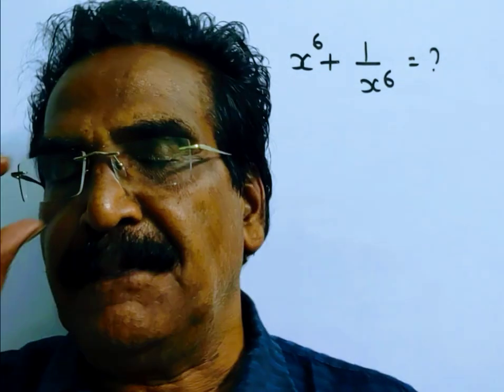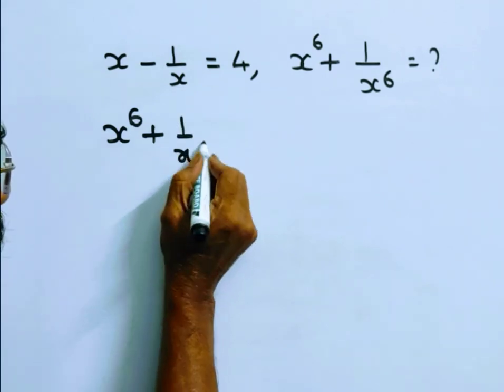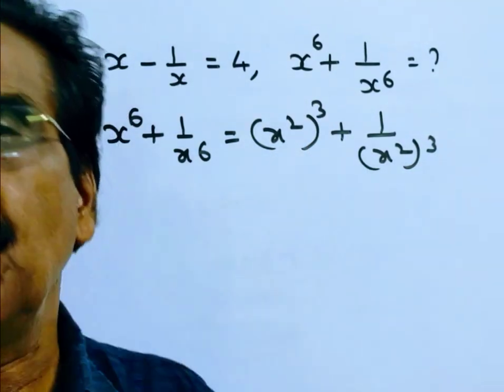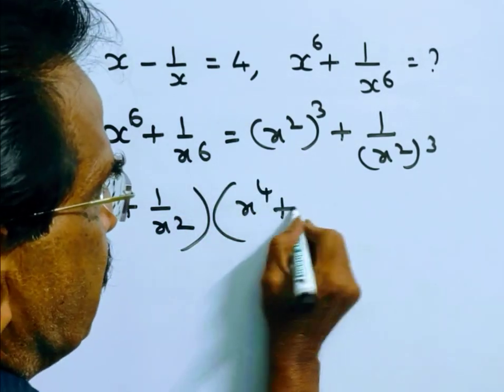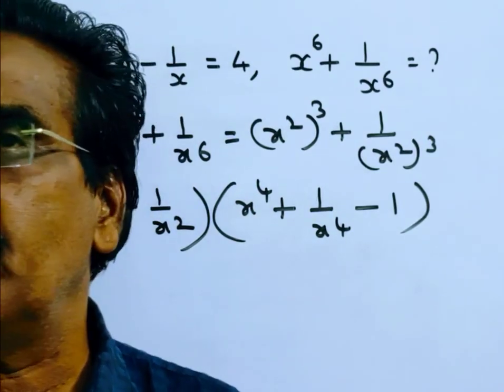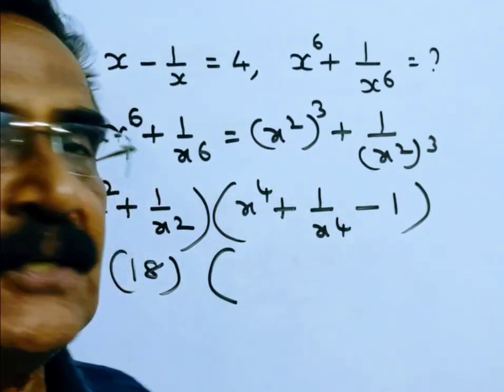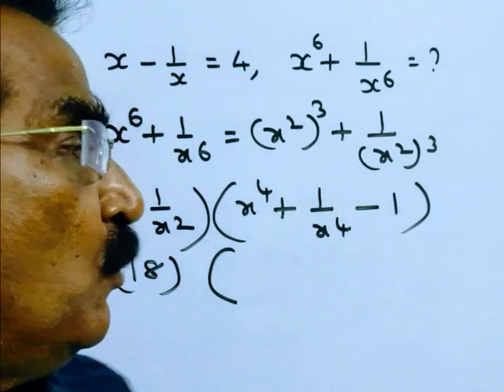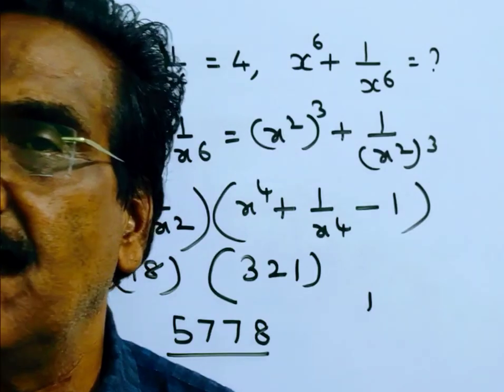X-1/x = 4, then what is x^6 + 1/ x^6 =?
X-1/x = 4, then what is the value of x^6 + 1/ x^6 =?